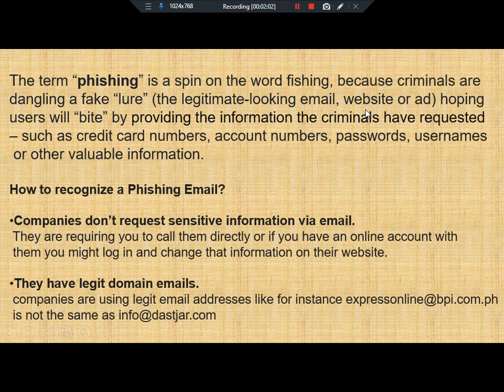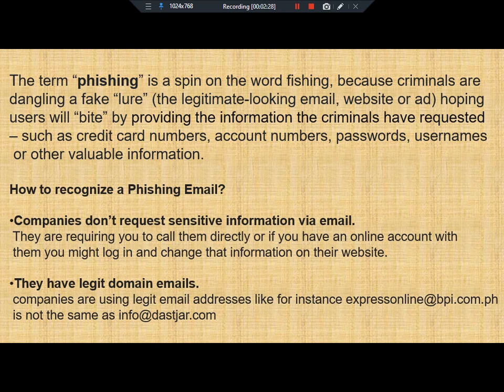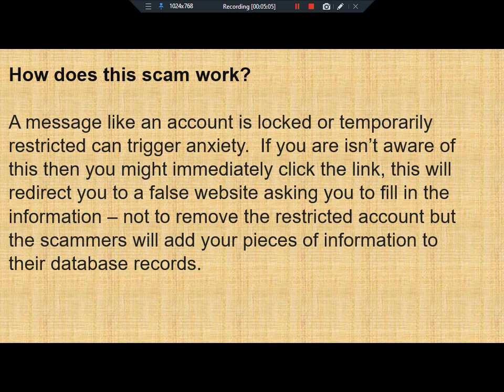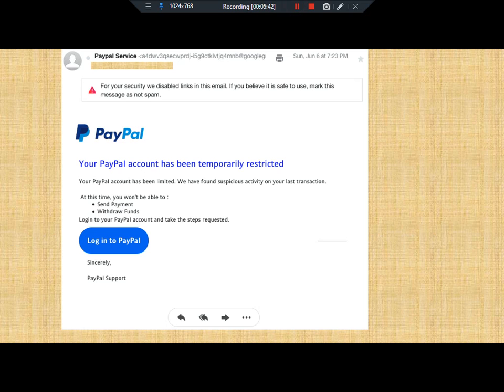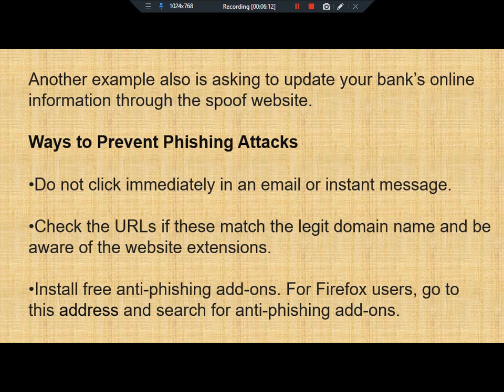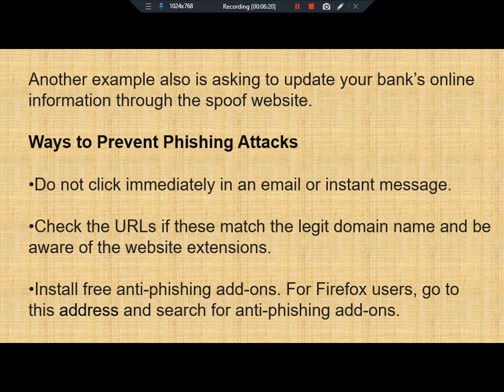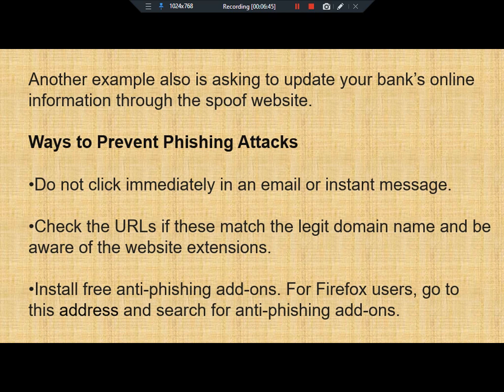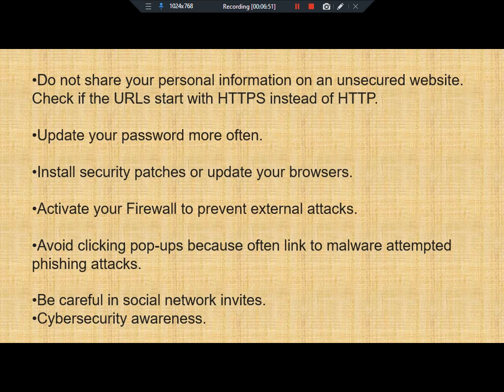What is Phishing?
In this video I will discuss about Phishing, Tips how to avoid and how it works. I hope you will find my video useful.